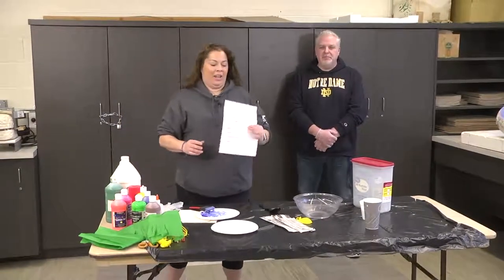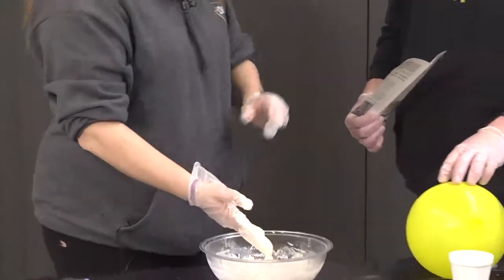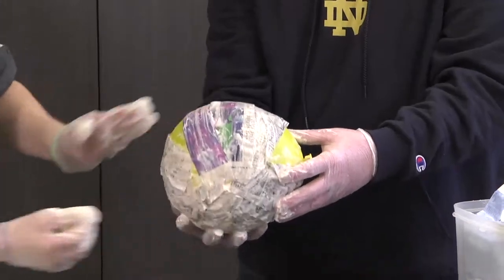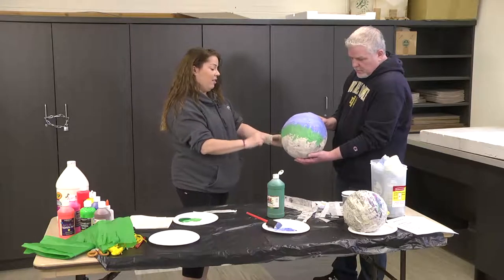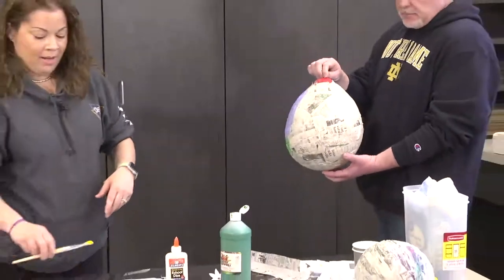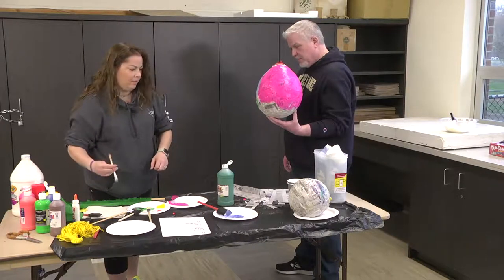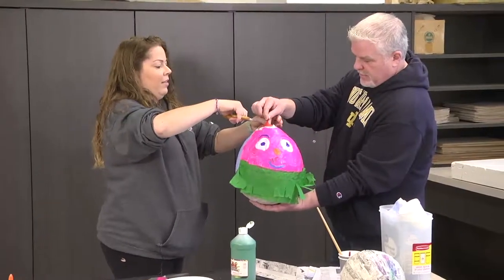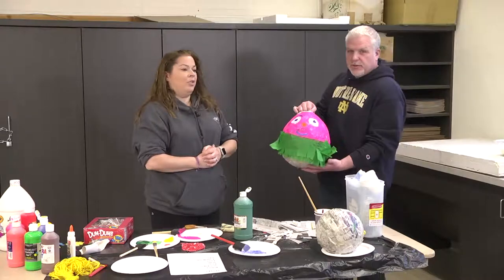Arts & Crafts Pinata